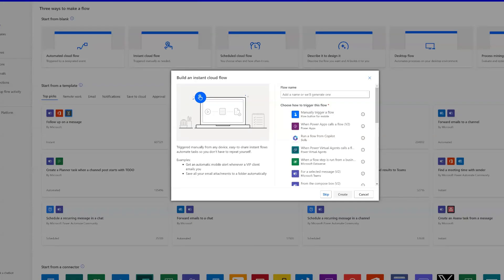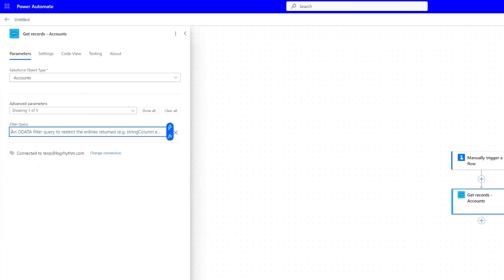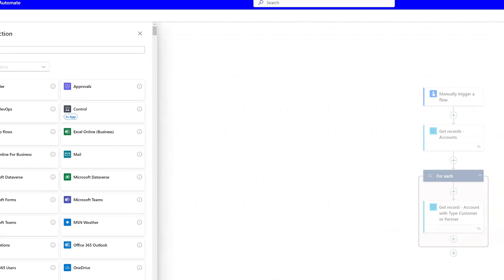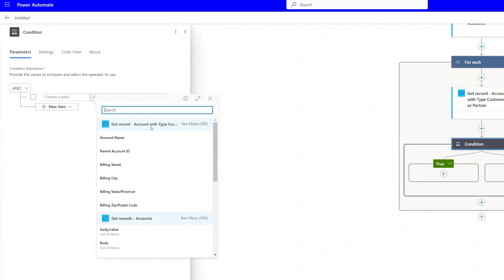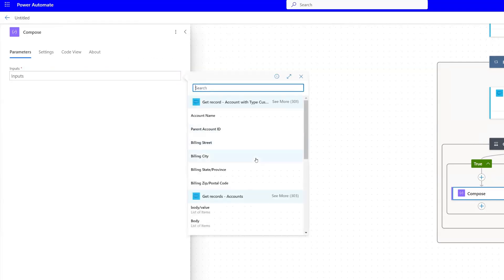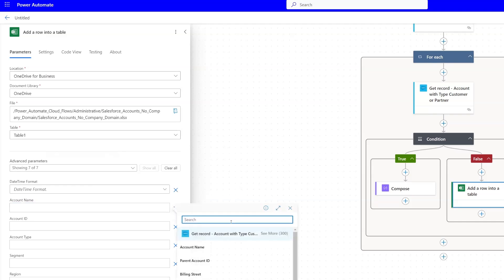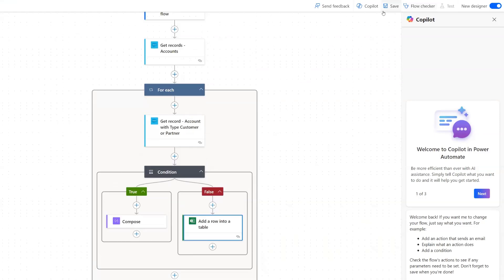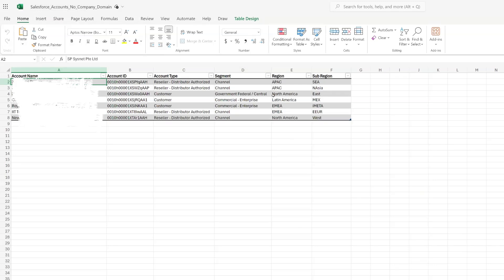Power Automate + Salesforce - Query Objects with Missing Field Values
Use Power Automate to query Salesforce objects where the object fields are empty!